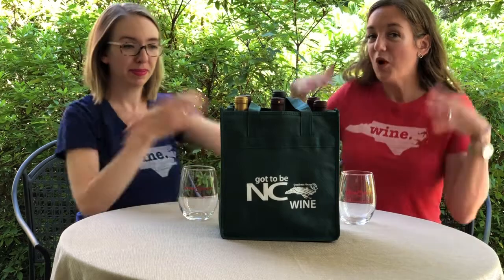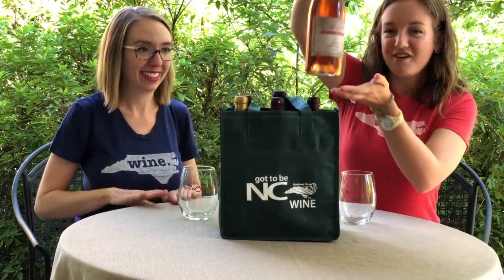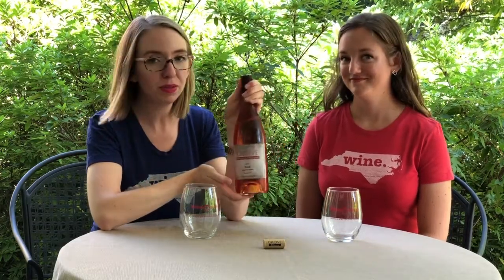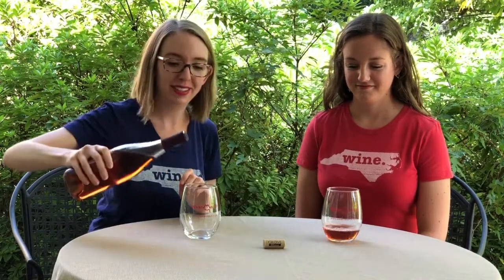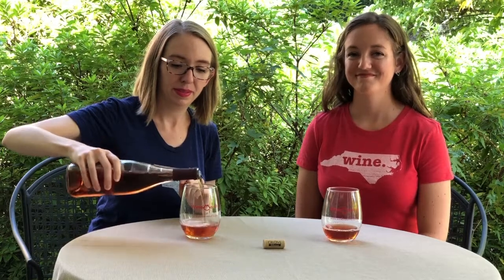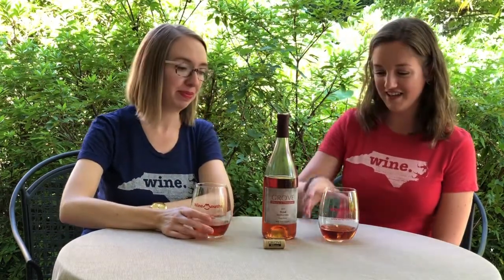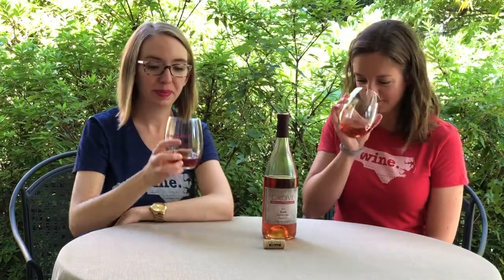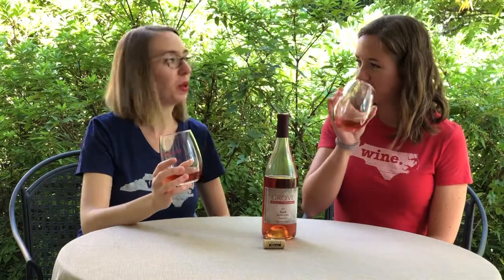NC Wine Month: Grove Rosé | What's in the Bag? | Wine Mouths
In the first installment of "What's in the Bag?" the Wine Mouths uncork the first of 6 North Carolina wines to celebrate North Carolina Wine Month. Our first wine is the 2017 Rosé from Grove Winery and Vineyards in Gibsonville, North Carolina.

Our series "What's in the Bag?" takes you on a journey through some of our favorite North Carolina wines from some of our favorite North Carolina vineyards. This month, each wine was selected in honor of NC Wine Month which is celebrated each September. We taste the wine and then share the story of the grapes and the wine.